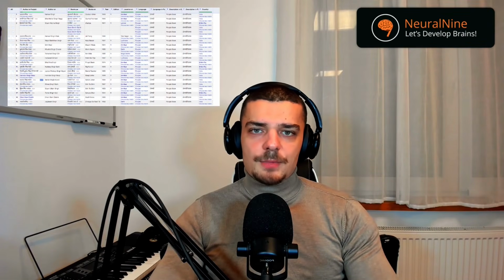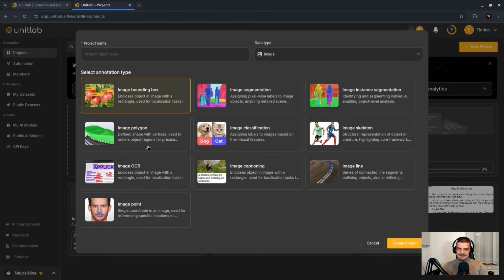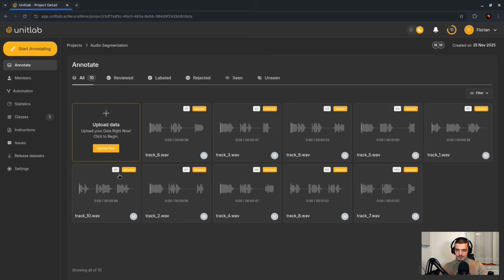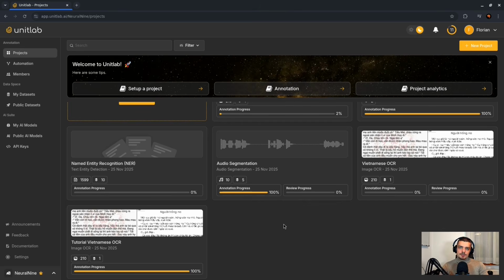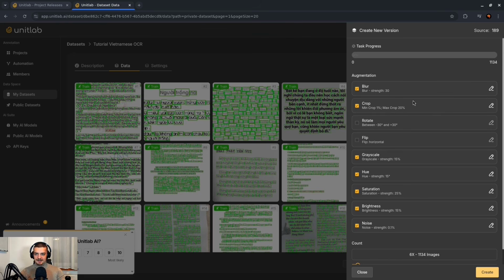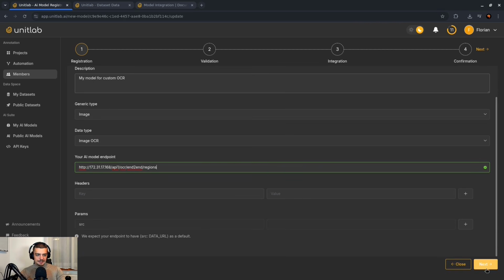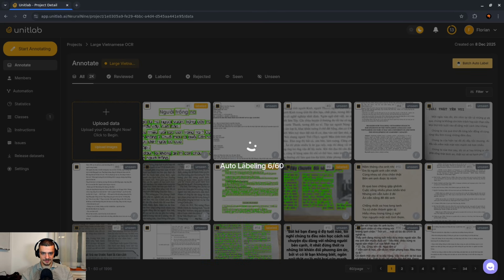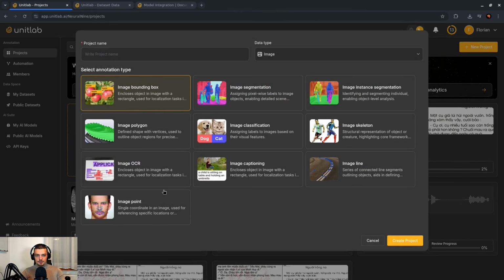Unitlab AI: Easiest Way To Label Datasets For Machine Learning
In this video we take a look at Unitlab, a platform that allows us to easily label and augment large datasets at scale.

Timestamps:
(0:00) Intro
(0:55) Manual Text OCR Labeling
(4:52) Audio Segmentation
(5:37) Medical Annotation
(6:25) Named Entity Recognition (NER)
(7:32) Augment & Export Labeled Dataset
(10:56) Train & Deploy Model
(11:45) Automated Batch Labeling
(17:50) Outro